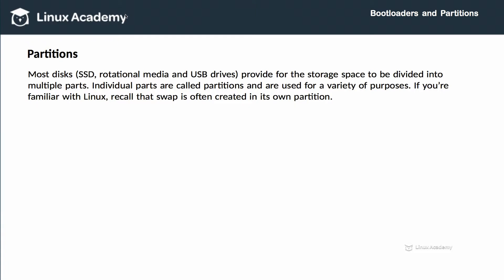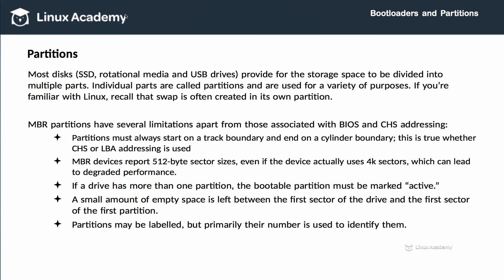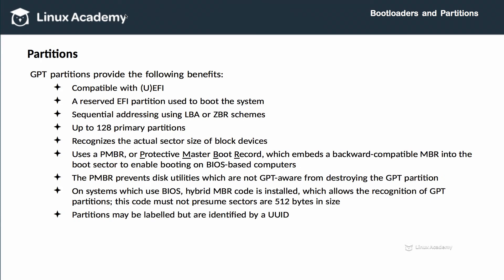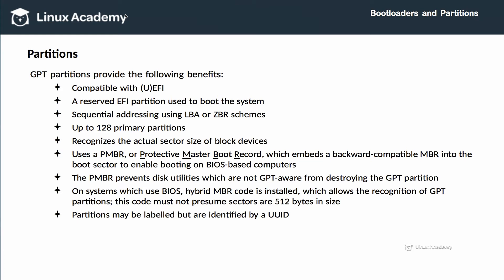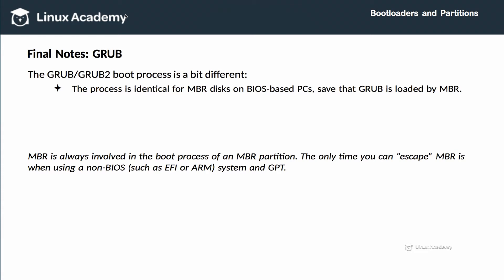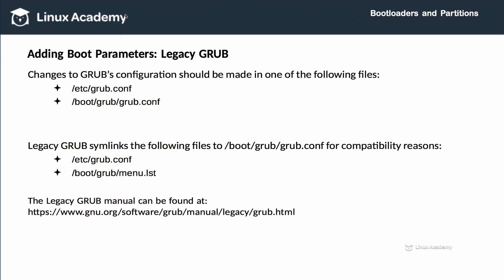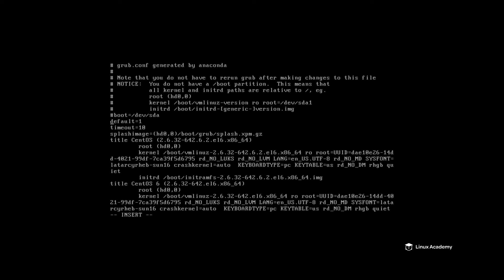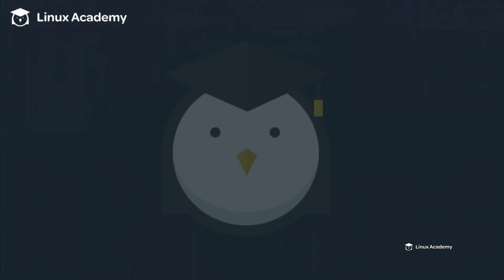Legacy GRUB Adding Boot Parameters